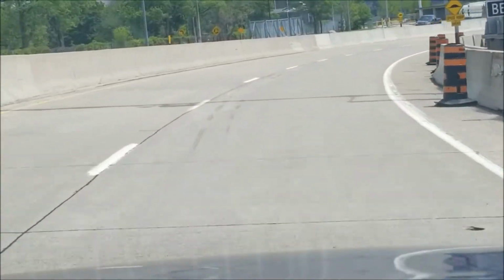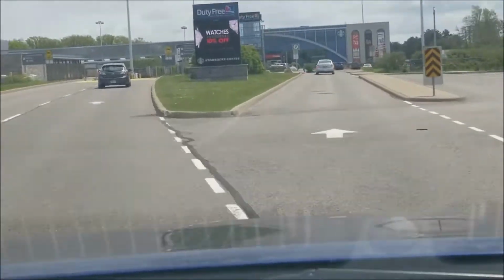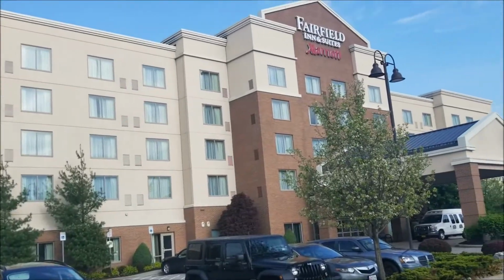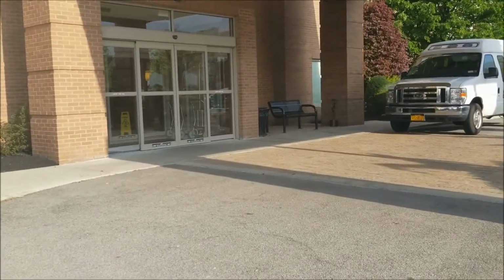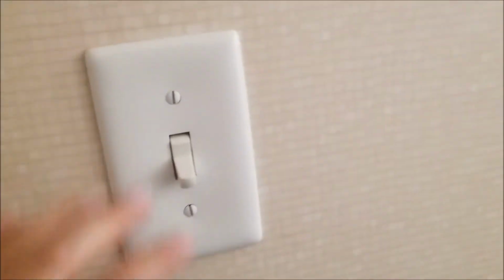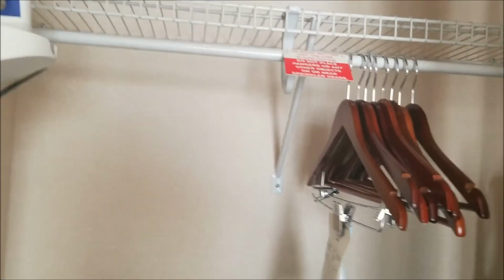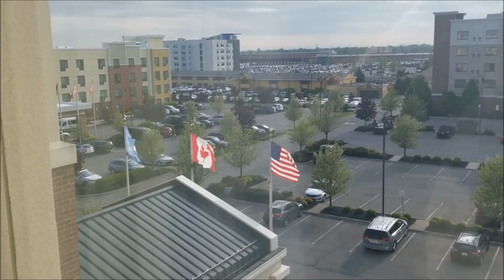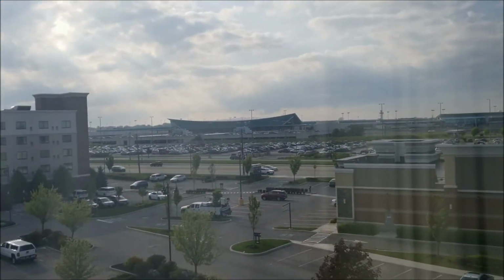ROAD TRIP! | BORDER PATROL OFFICER | FAIRFIELD INN & SUITES by MARRIOTT - Hotel TOUR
Want to get paid for shopping?  It's a great website that actually pays you Cash Back every time you shop online and it's free to join!